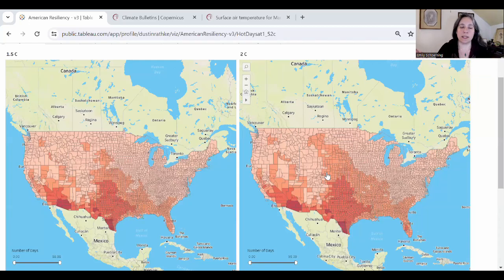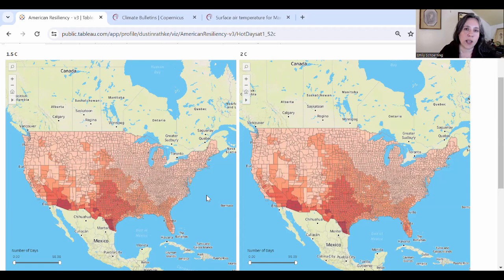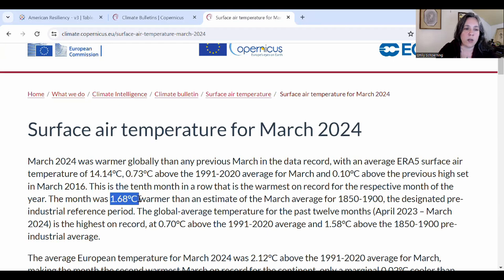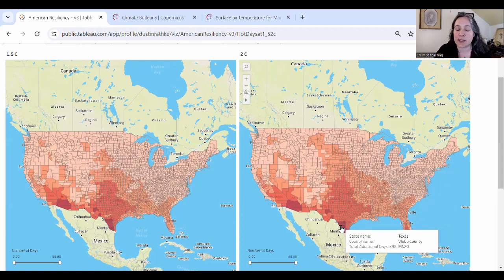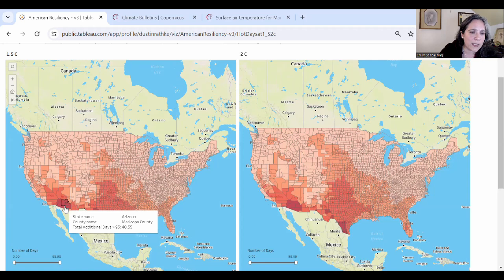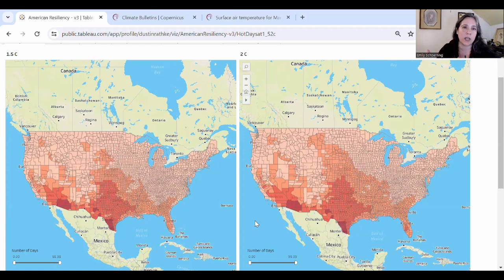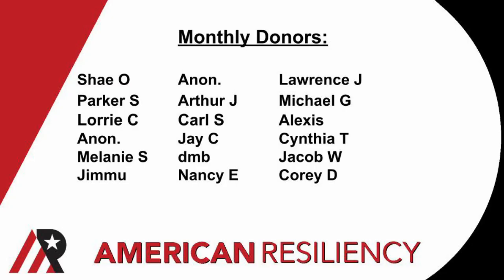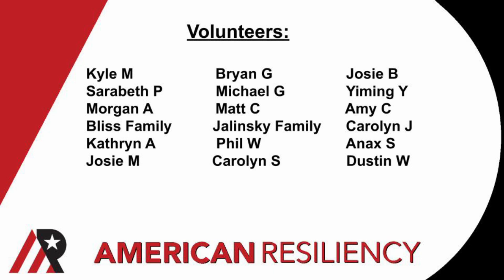Original Tool: At-a-Glance Hot Season Increase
If you saw last week's video about extreme heat increases, you know finding out projected local days over 95 is a big PITA- needs three separate visualizations in the NCA5.  Thanks to a volunteer, we now have the information available in one great resource!